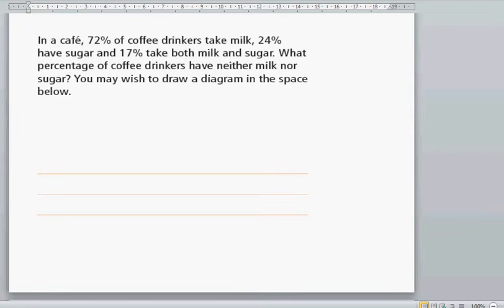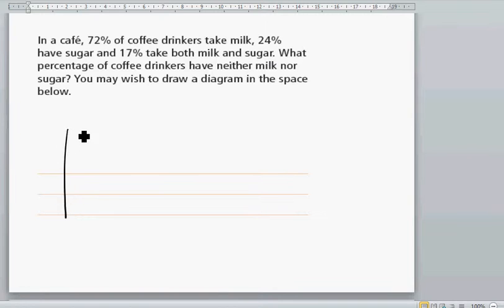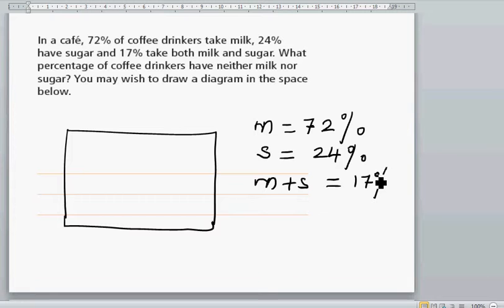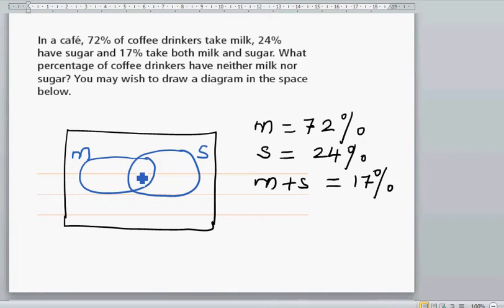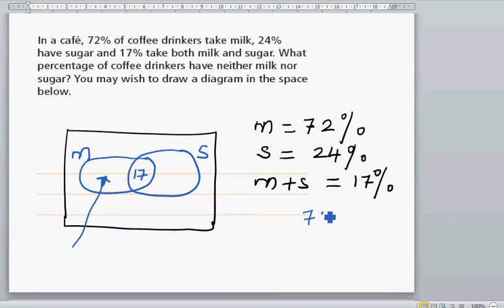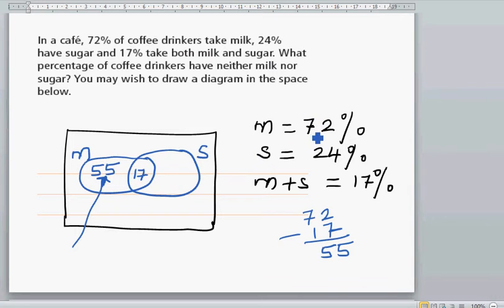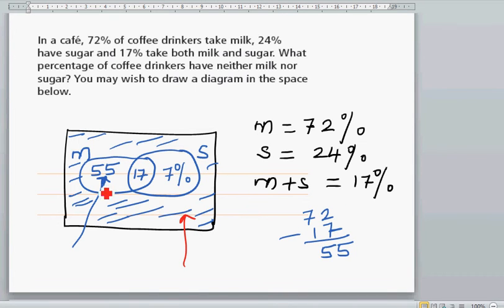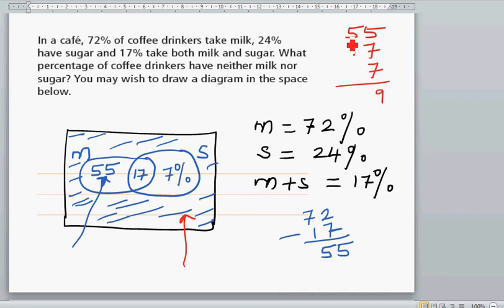Using Venn diagram to find probability - Milk and sugar in Cafe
In this video I have shown how we can draw and write the appropriate numbers in the Venn diagram to find probability